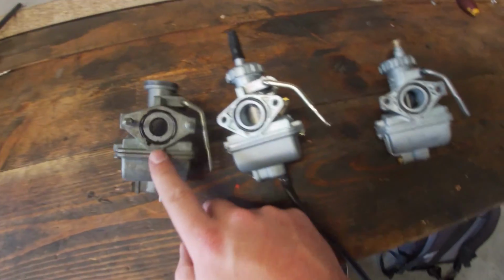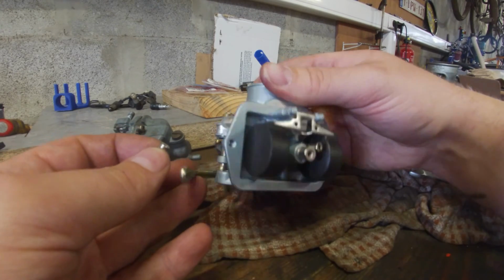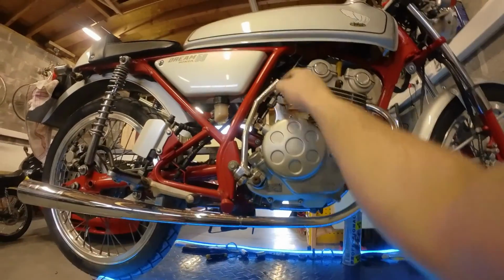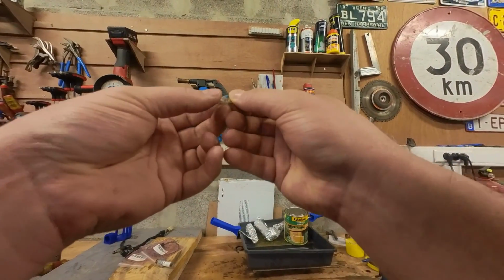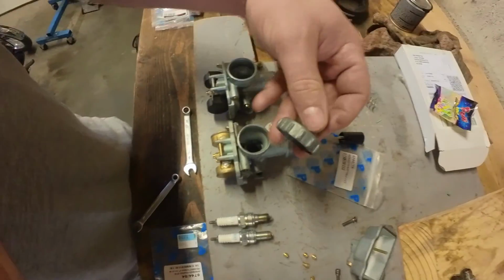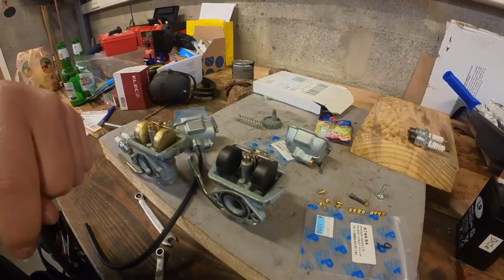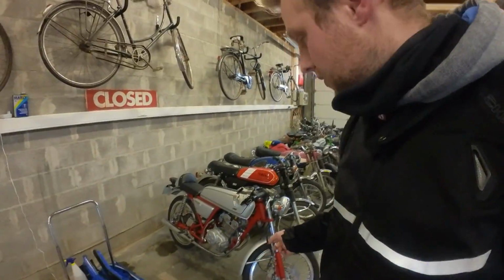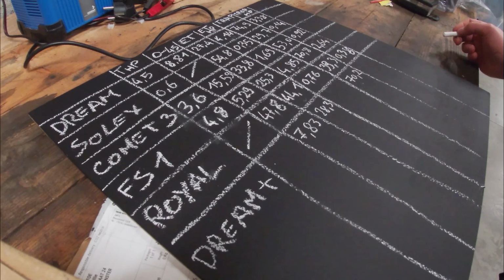Honda Dream50 - Is bigger also better?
In this episode we check if a bigger carb is actually better on the Honda Dream 50.

Check out the channels partner: JMPB Parts. They have an amazing supply of bike and moped parts:
Let them know Vintage Garage sent you!

Some clips where filmed with my new Insta360 Go2. Definitely let me know how you like the image quality!